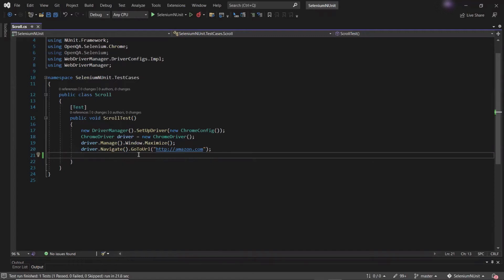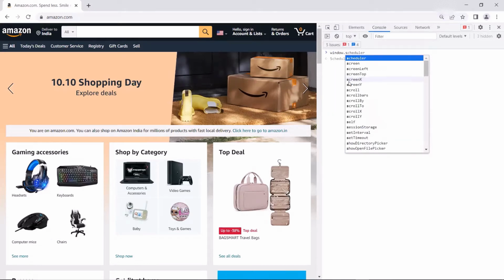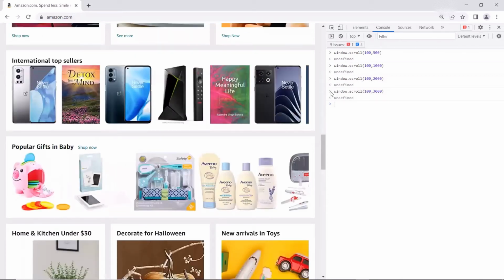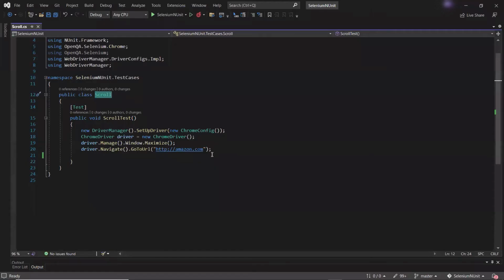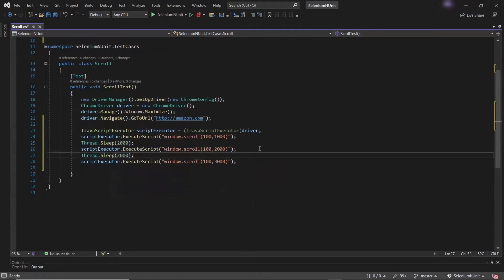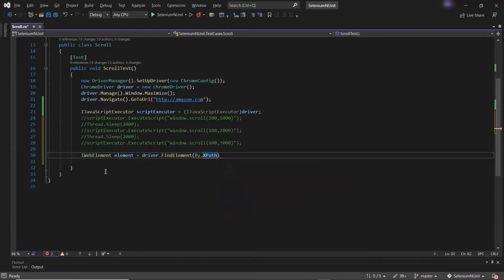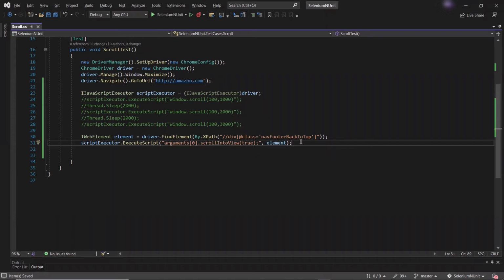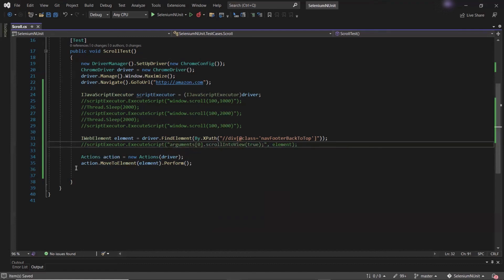How to Scroll a web page in Selenium 3? | JavaScript Scroll method | Action Class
In this video, I'll discuss how to perform page scroll event in selenium 3 using JavaScript and action class.

So lets move inside the video to get more details.